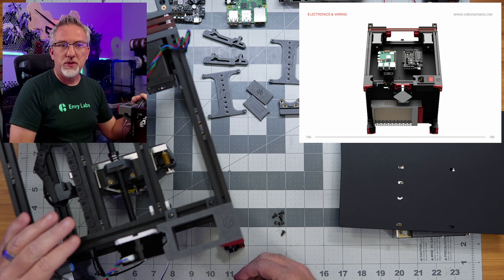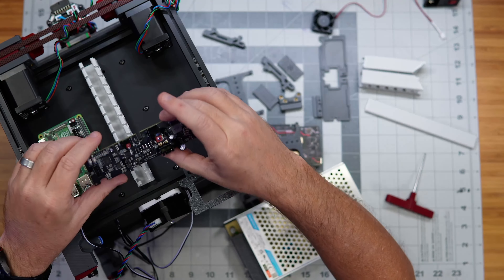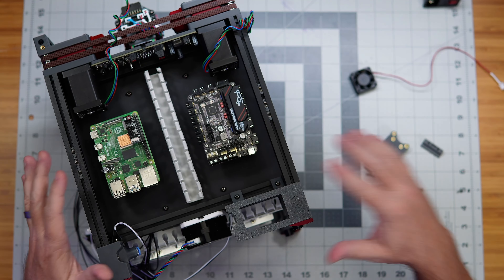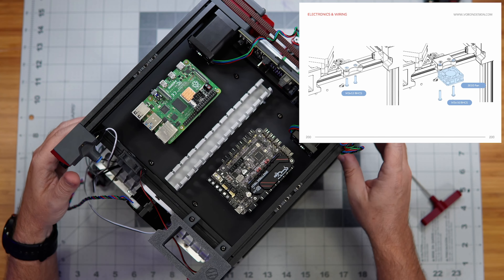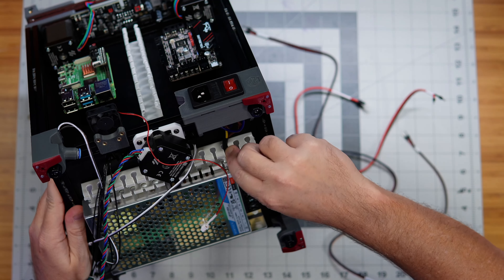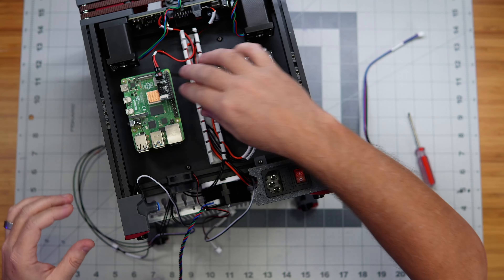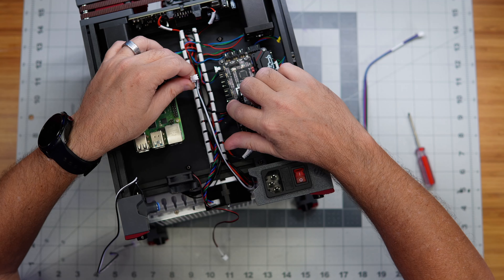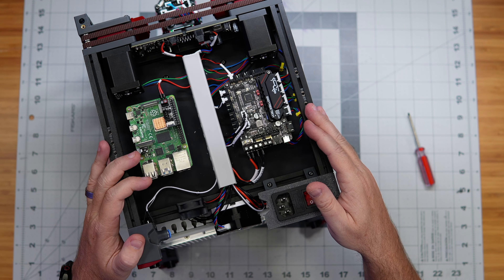LDO Voron 0.2 Build - Electronics & Wiring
I'm building the smallest Voron 3D printer with the goal of tuning it to print with the highest possible precision. In this episode we Install the power supply and electronics, then wire it all together.

Below are links to the resources I mentioned in this episode...